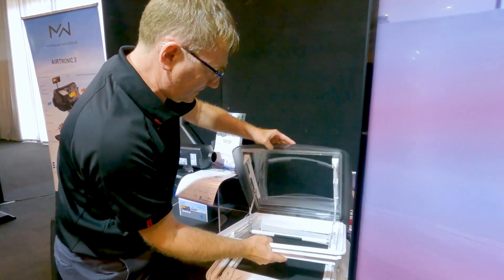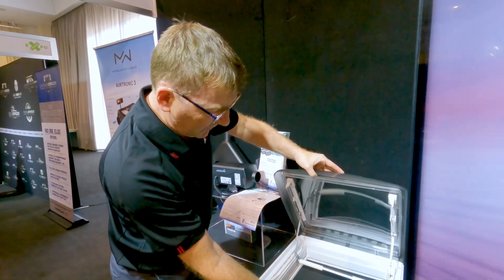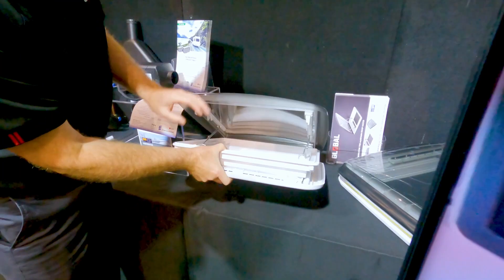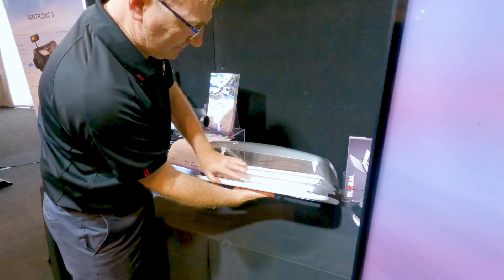Nicholas Chevalier talks all things roofSTAR Roof Hatch’s - Global Heritage's NEW product range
Max Taylor, Managing Editor of Go RV catches up with Nicholas Chevalier from Global Heritage to talk about the new light weight, low profile aerodynamic roofSTAR Roof Hatch’s as part of Global Heritage's NEW Range of products out at the Caravan Industry Victoria Trade Expo day.

KEEP UP TO DATE WITH Global Heritage!

You’ll receive hints, tips and the latest news about Global Heritage direct to your inbox.